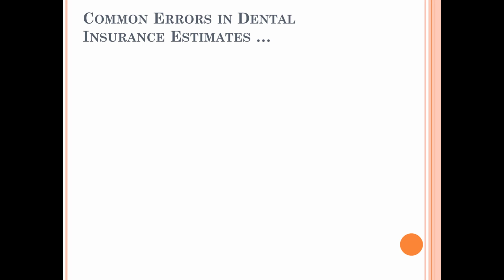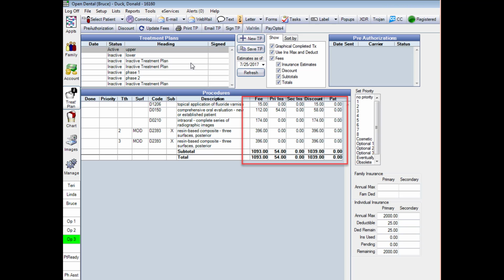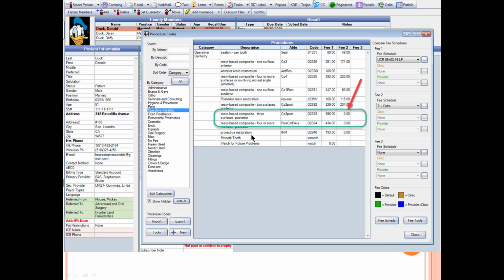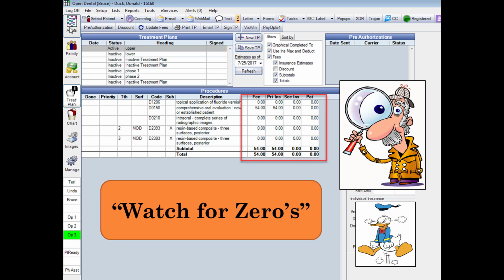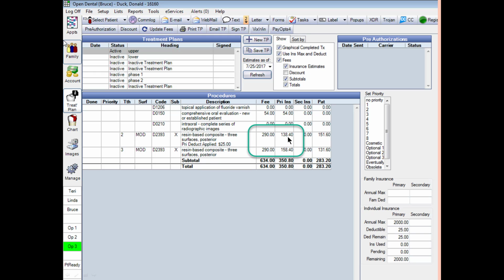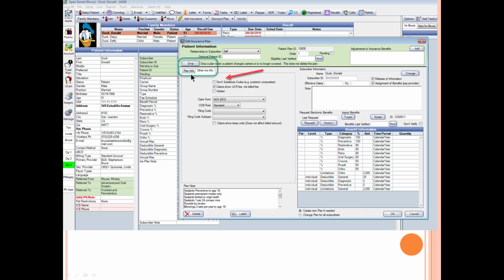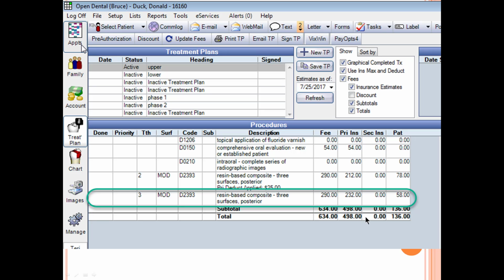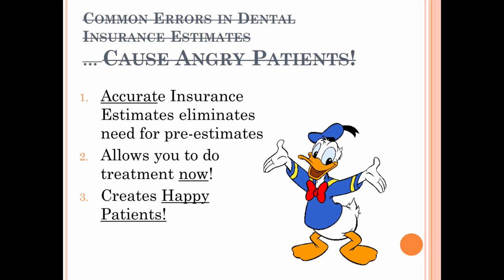Common Errors in Dental Insurance Estimates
Mistakes are common when estimating dental insurance coverage. This video shows some frequent causes and their corrections.